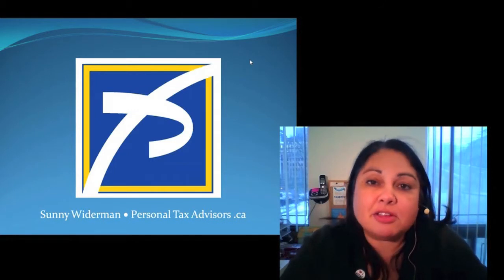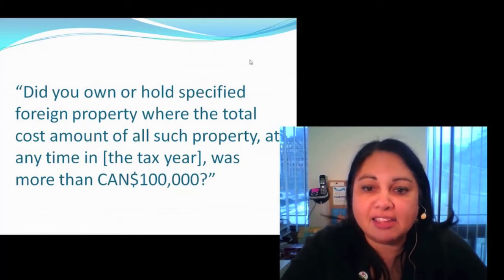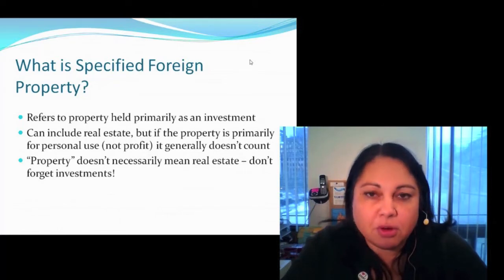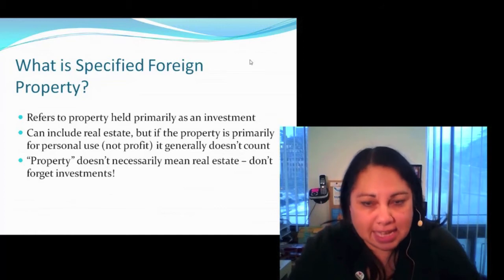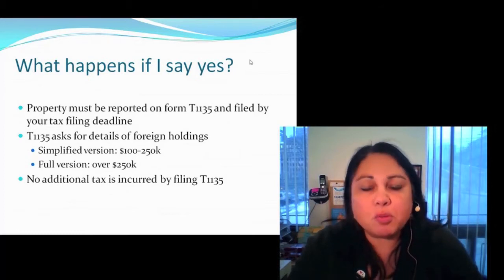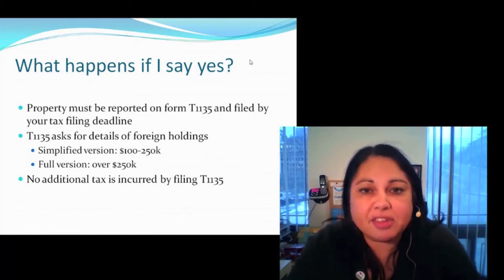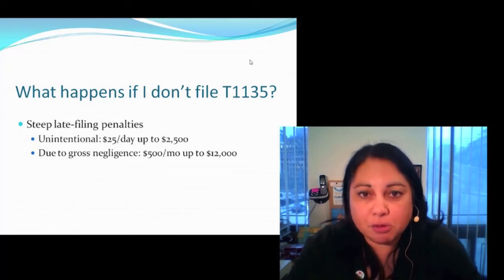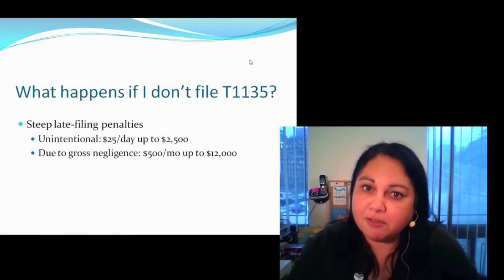Foreign Property and T1135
Did you own specified foreign property at any time in the year with a total cost of more than CAN$100,000? Why does the Canada Revenue Agency ask this question every year, and what happens if you say yes?

Questions? Ask Personal Tax Advisors